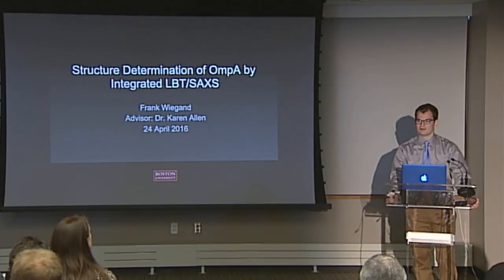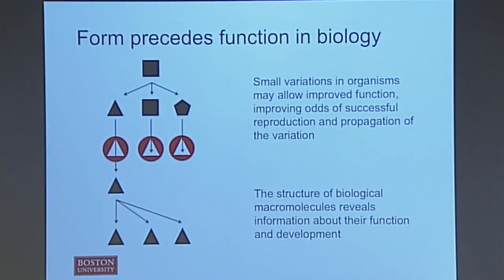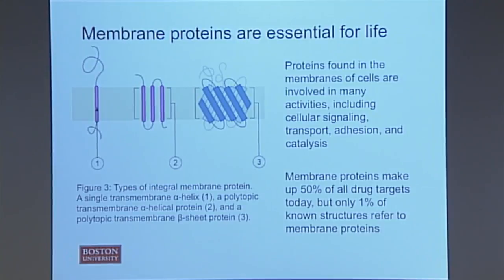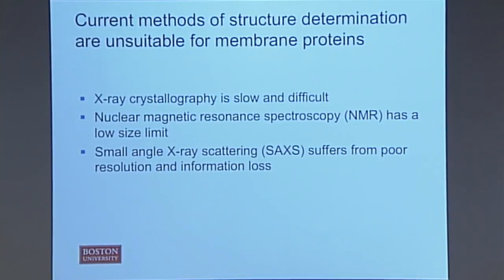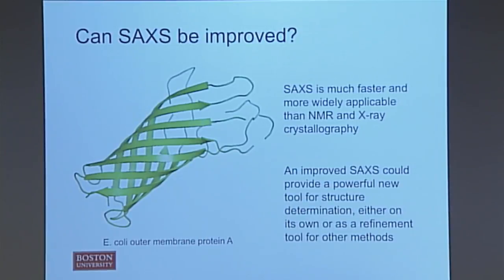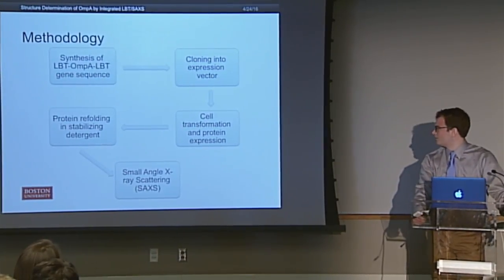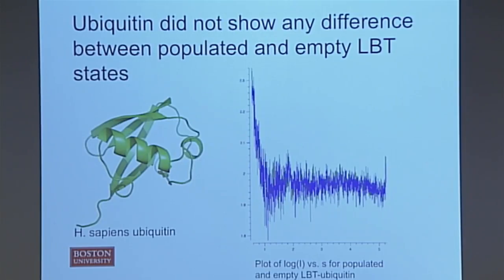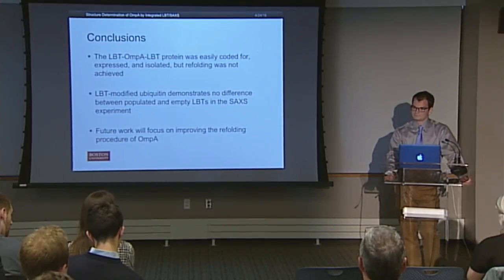Structure Determination of OmpA by Integrated LBT/SAXS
The Third Annual Kilachand Honors College Keystone Symposium